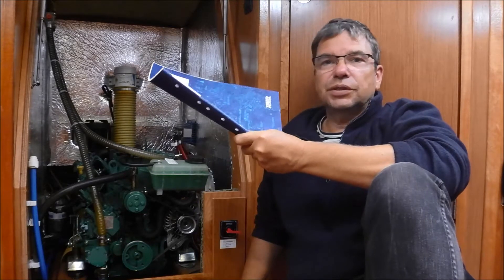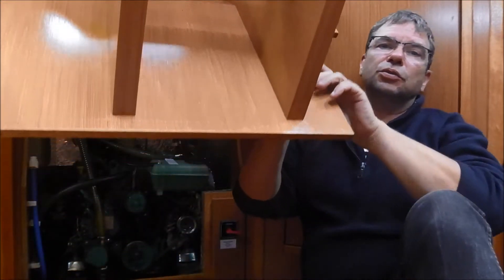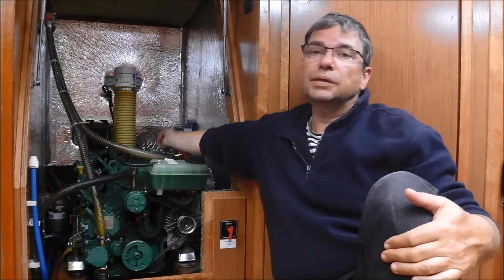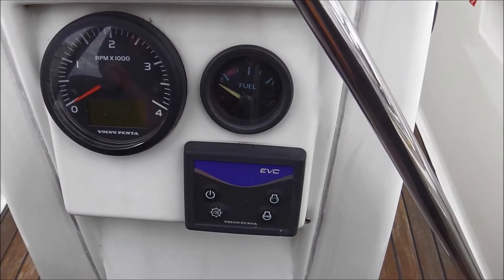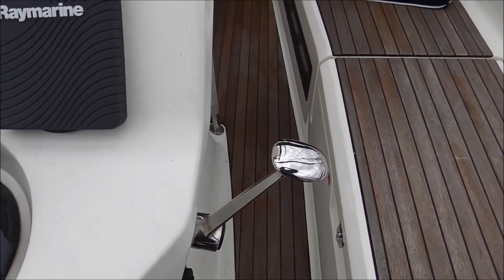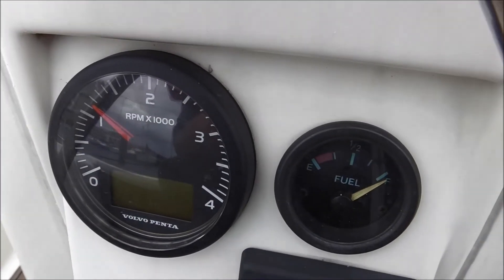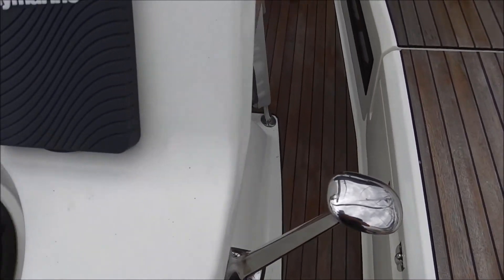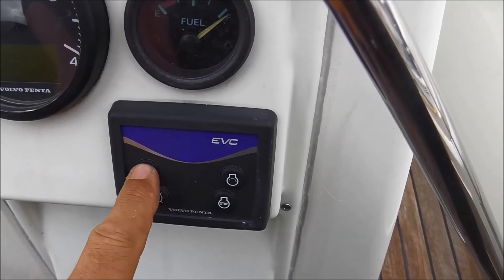Starten des Motors einer Segelyacht - Erklärbärvideo 11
In diesem Video wird kurz das Starten des Motors einer Segelyacht im Rahmen einer Sicherheitseinweisung für Crewmitglieder erklärt. Ölstandskontrolle, Lage der Filter etc. wird nicht erläutert.